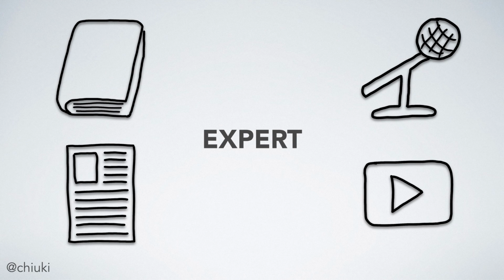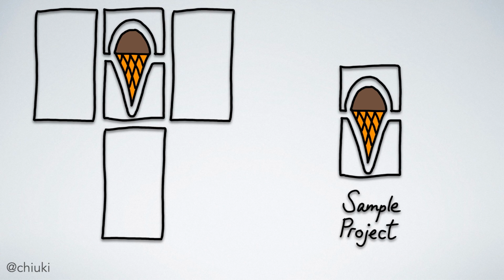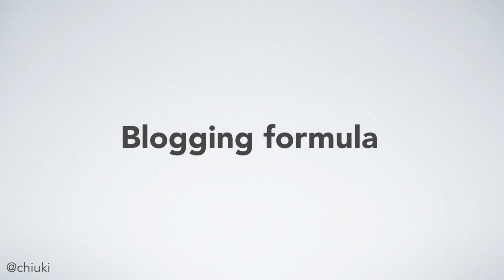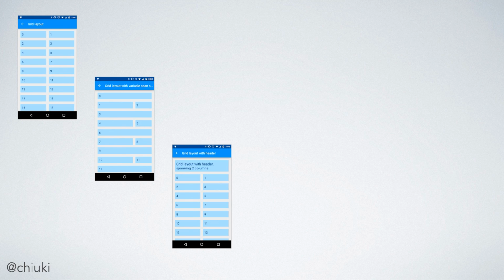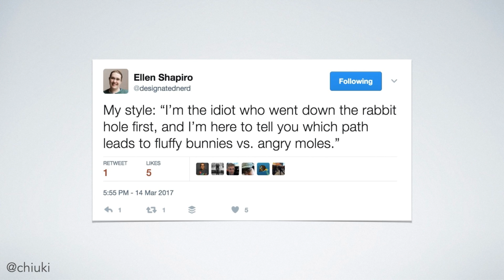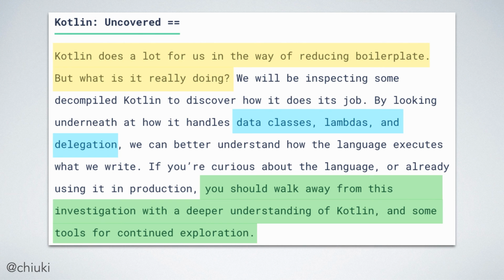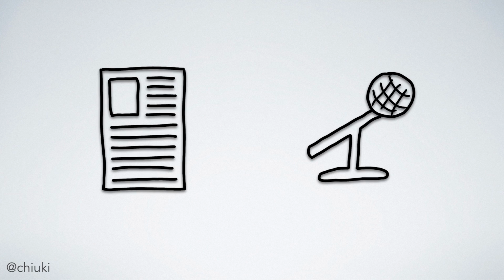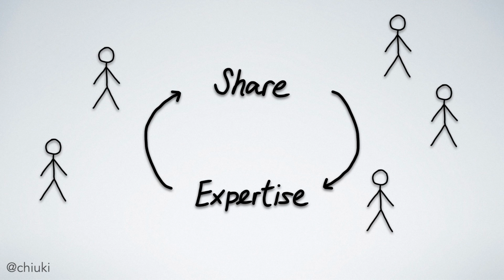How to be an Android Expert (Denver Droids)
What makes an expert an expert? They share what they know, and you can do it too!

(8:37) Blogging formula: Technical articles

(10:51) Blogging formula: Conference reports

(12:41) Sketchnoting: An Engineer's Approach

(15:55) I have nothing to say

(17:25) Fluffy bunnies vs angry moles

(26:07) Technically Speaking newsletter

(31:51) 360|AnDev